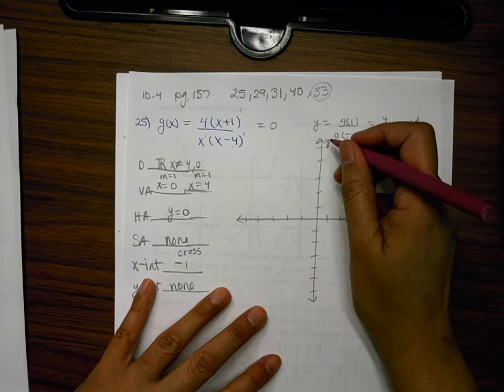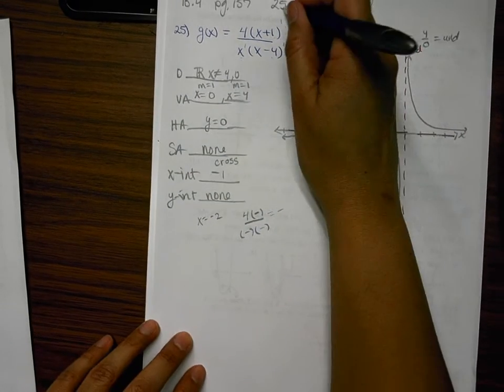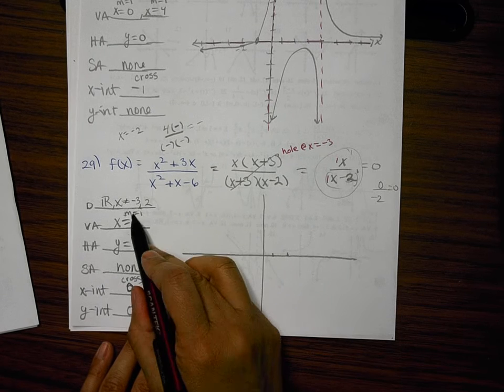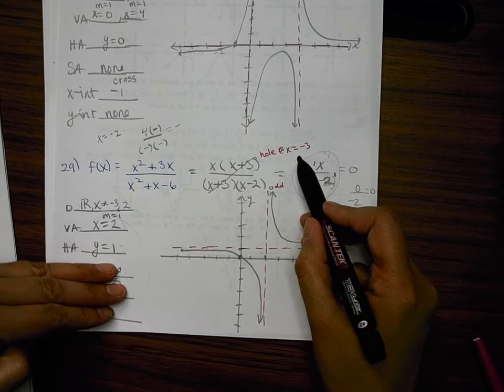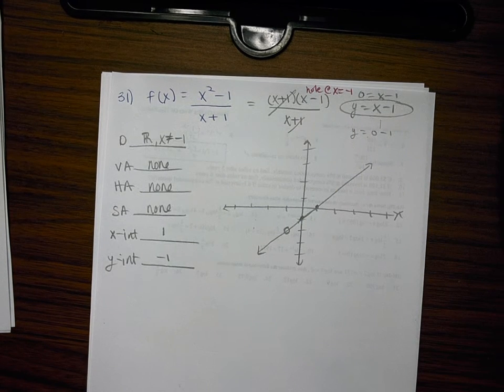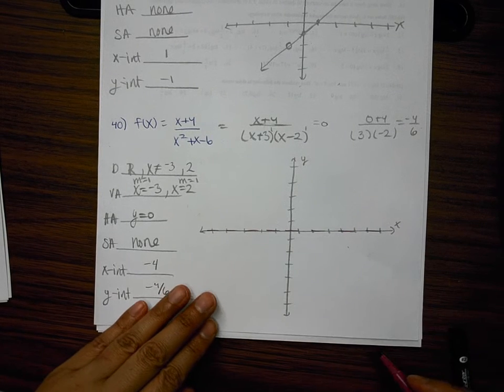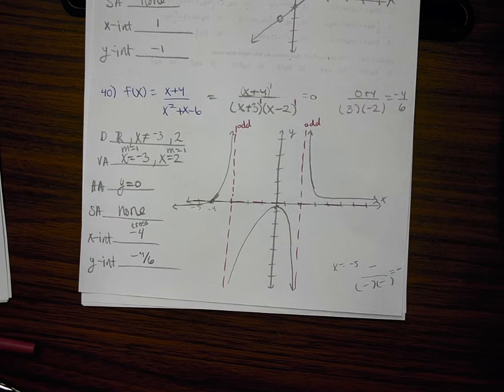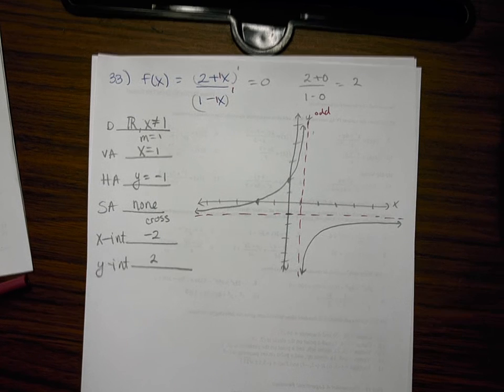Adv Math 10.4 HW ?'s